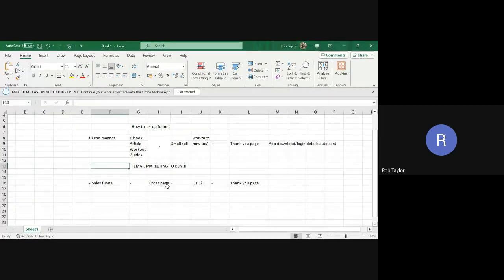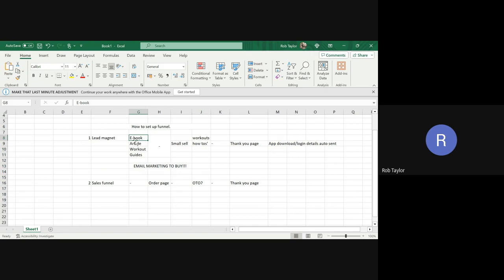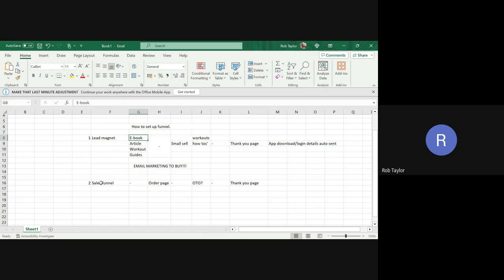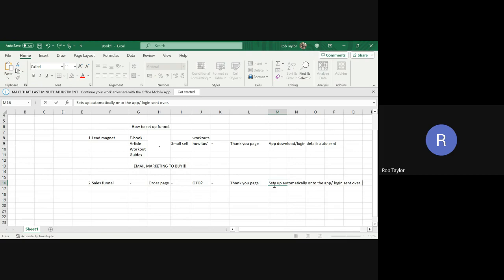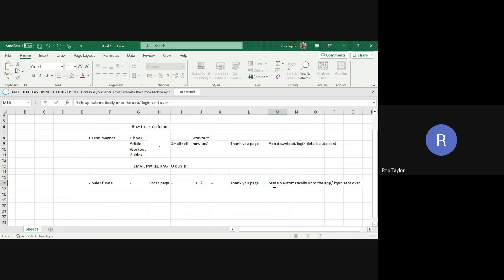Funnel set up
Steps to set up your funnel